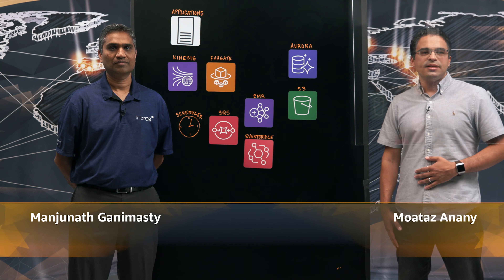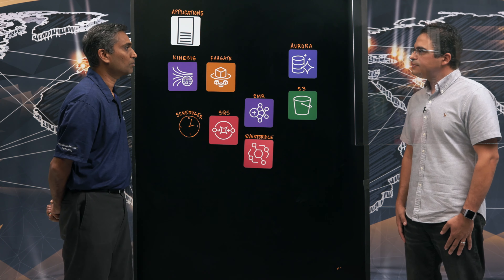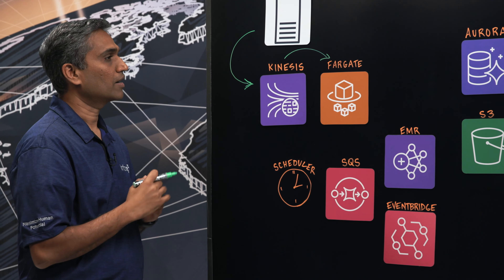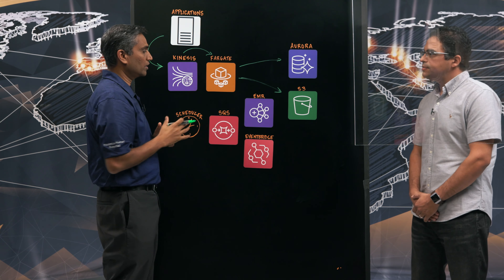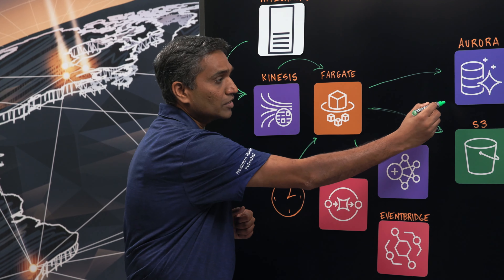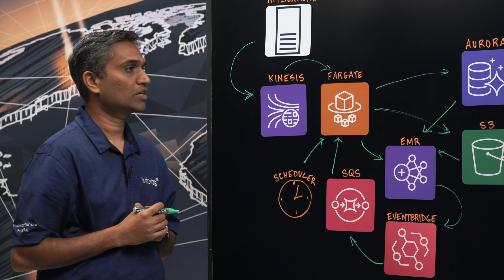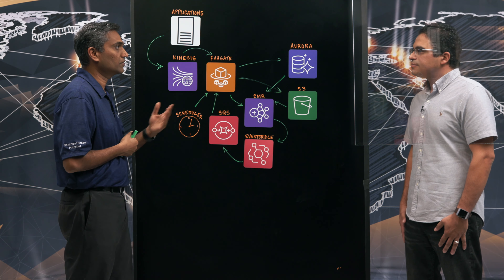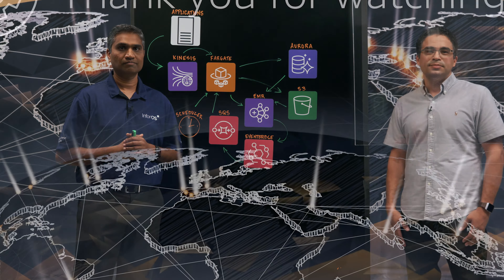Infor: Ingest and Analyze Millions of Application Events Daily for Compliance Violations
Learn how Infor modernized a single-tenant application deployed for individual customers into a multi-tenant scalable application capable of ingesting, storing, and analyzing millions of customer application events per day.